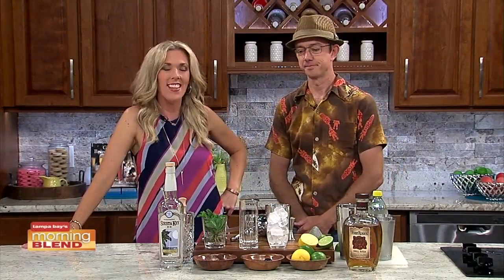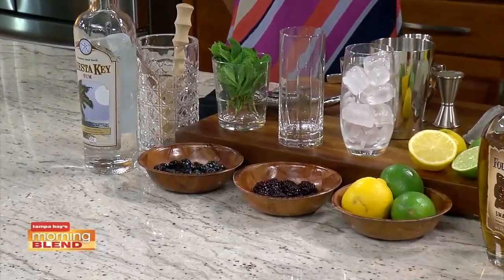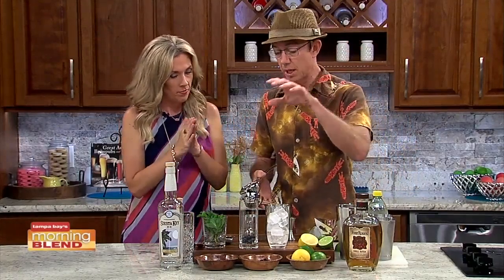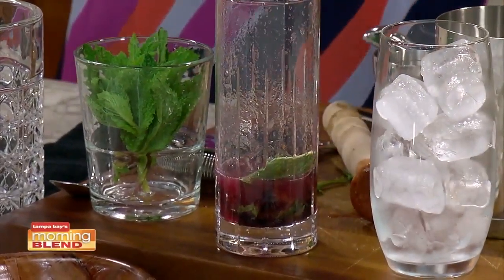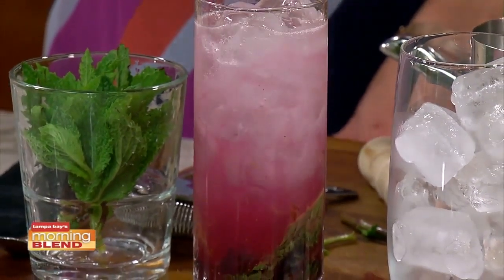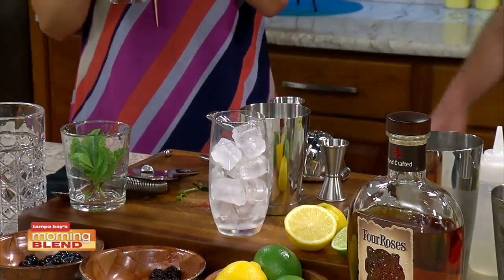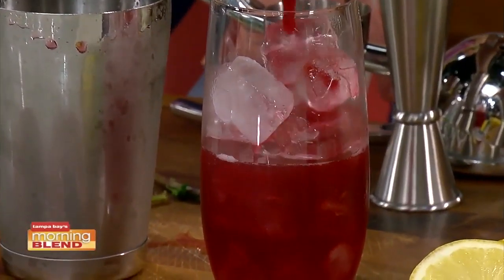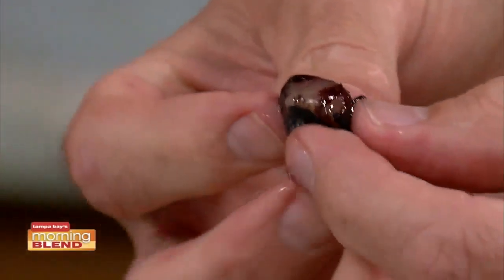Summer Drinks | Morning Blend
We make some delicious drinks in the kitchen.